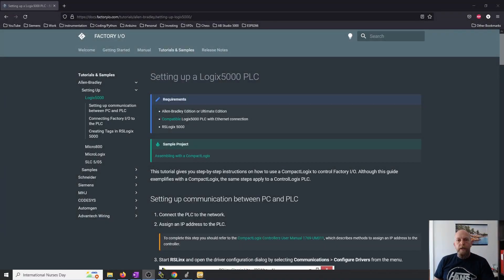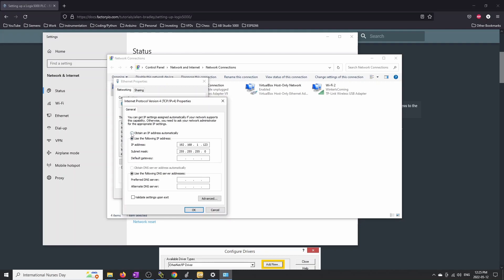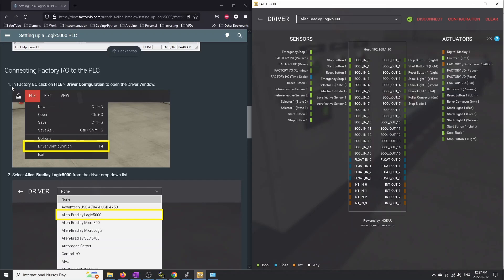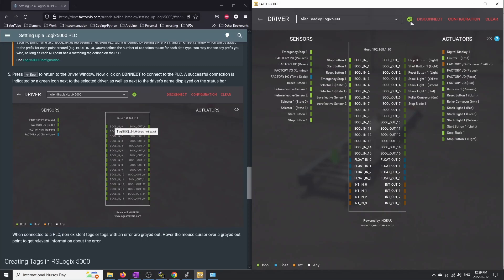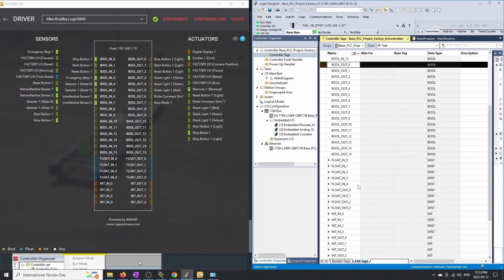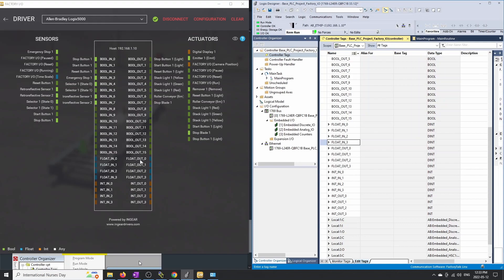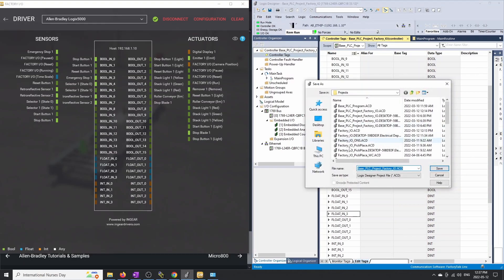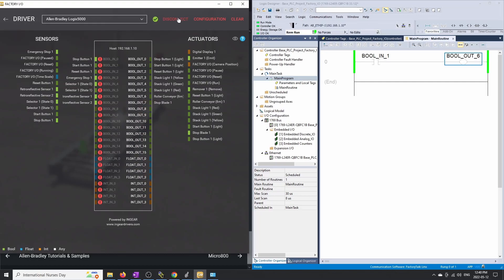Steps to configure Studio 5000 to work with Factory IO PLC Simulation Software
This video will walk you through the steps required to get your Factory IO PLC simulation software working with your AB Studio 5000 software.